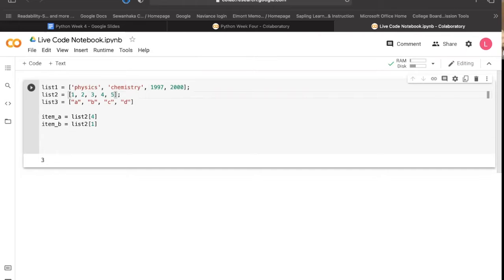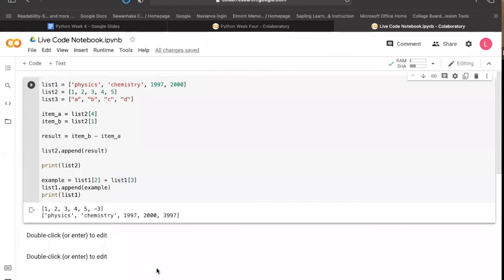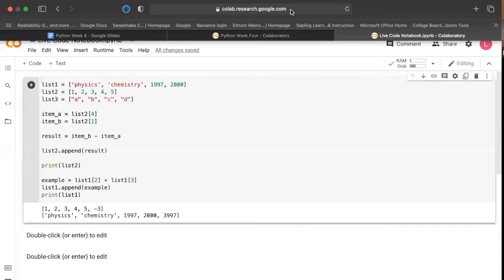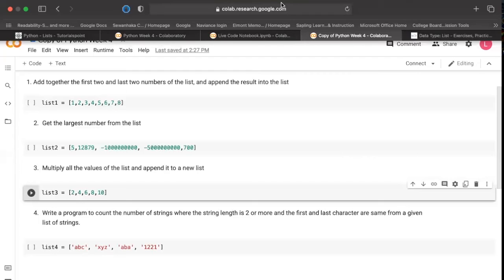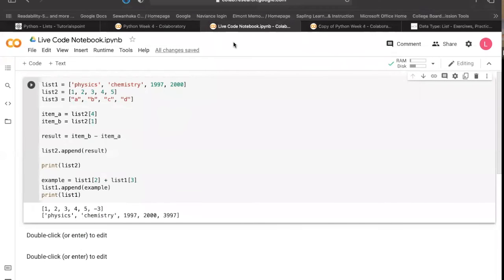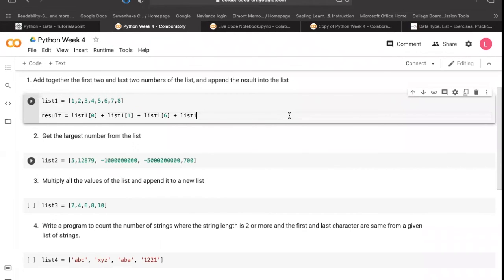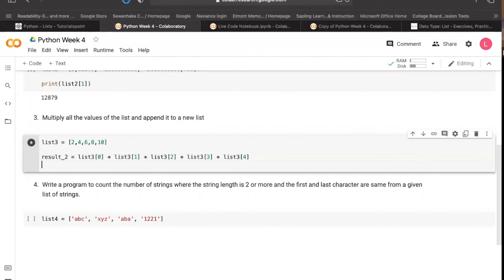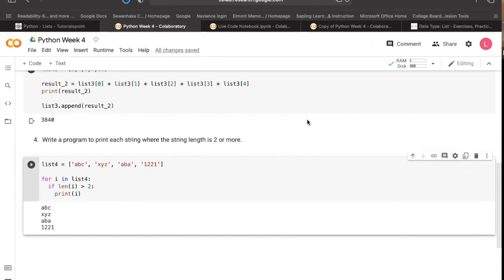Intro to Python (week 4): LISTS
This course is designed for adults and children ages 12-18.  Python is currently one of the most popular programming languages. This course will teach the basics of python and how to build your own projects using it. No prior coding experience required.  A laptop or desktop is required.  Each workshop will be recorded and posted online.